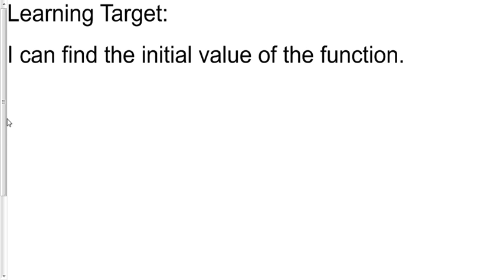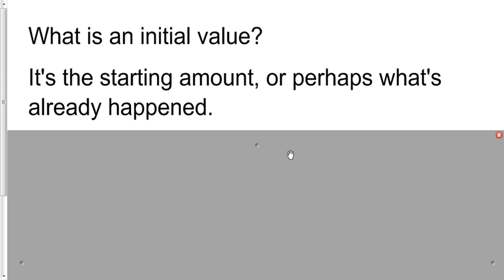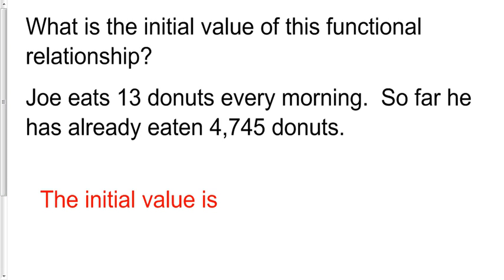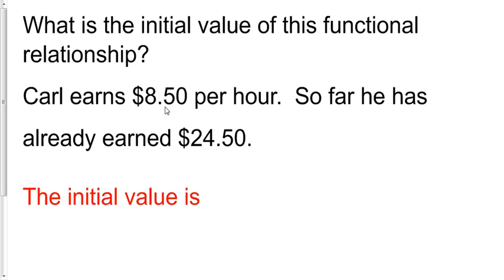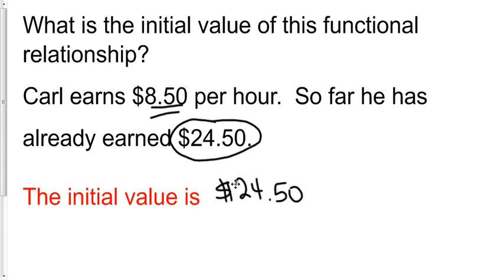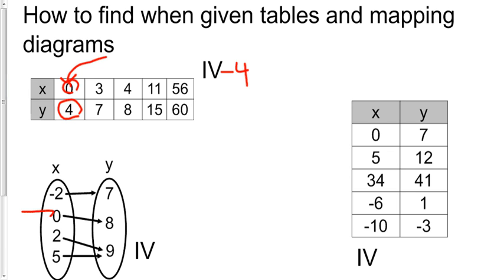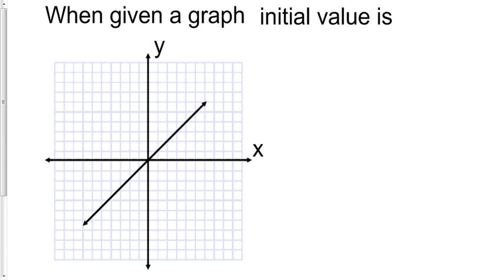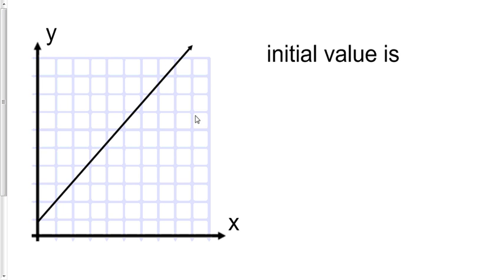4 - how to find the initial value